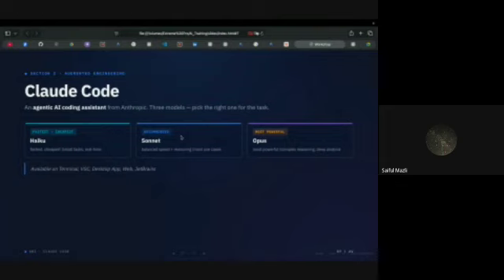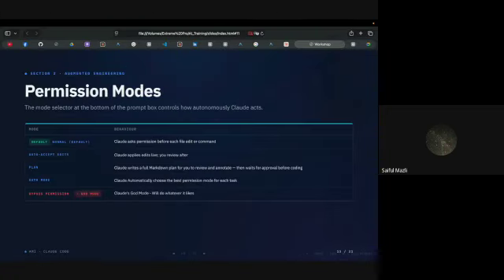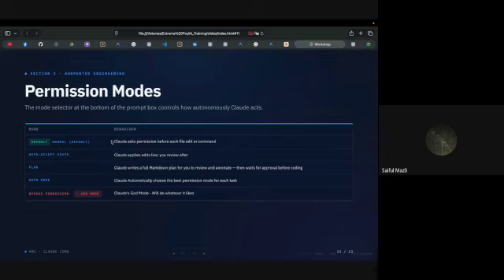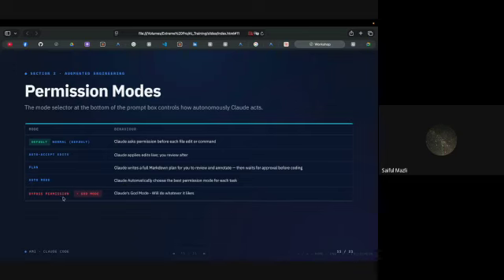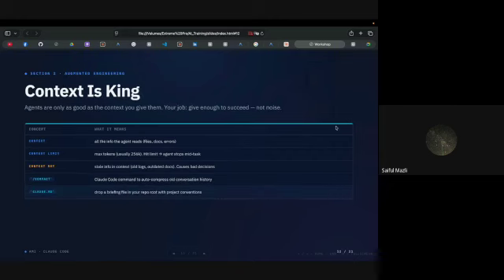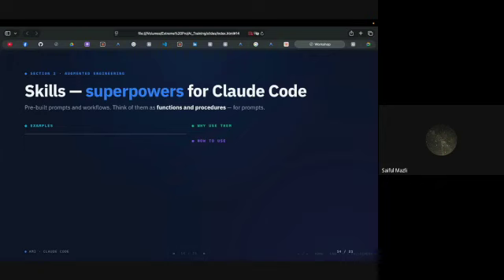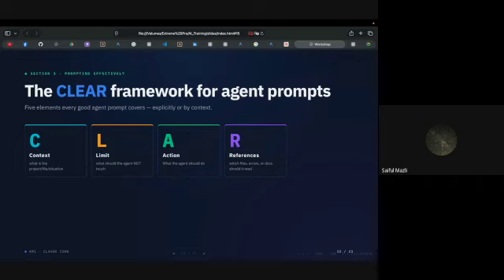Claude Code Introduction - Building with AI Agents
Last Saturday, I ran a live session on Augmented Engineering.

The people in the room were not beginners. They were my peers. Engineers who have spent their careers building the systems the world quietly depends on. The ATM networks, the payment switches, the card platforms, the core banking. People who have been paged at 3am when something broke in production. People who know exactly what is inside the box, because they built the box.

I was not there to teach them. I was there to show them a new tool for doing what they already do better than most.

That is a different thing entirely.

And they knew it immediately.

They know not to just accept what the AI produced. They would interrogated it. They would pushed it. They would knew exactly which part of the output to trust and which part to verify. Because they have the foundational knowledge to tell the difference. That instinct is not something you pick up from a YouTube tutorial. It takes years in the field to build.

This is precisely why I think Augmented Engineering is going to be most powerful in the hands of people like them.

The AI has read everything. It knows the syntax, the patterns, the accepted approaches. What it does not have is thirty years of knowing what breaks at scale, what the edge cases look like in a real payment network, or what a 3am production incident actually costs.

They have all of that. And now they have a better tool. I am looking forward to seeing what they build.

Oh, as a demo, we built "Space Invaders", a game we all knew from childhood memories. It did not fo as smoothly as planned, but thats another story!

Not being a professional YouTuber, I have no idea on how to get a high res video from google meet!